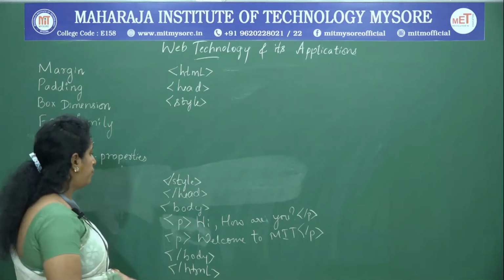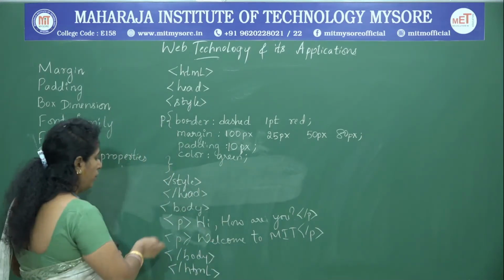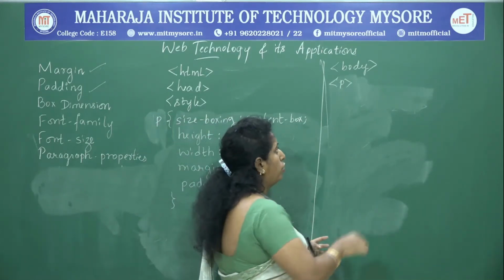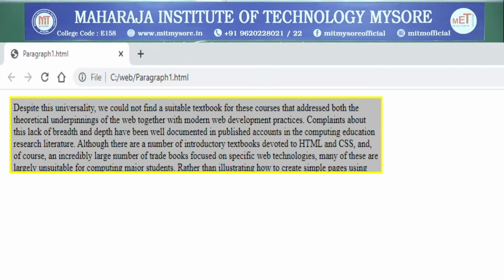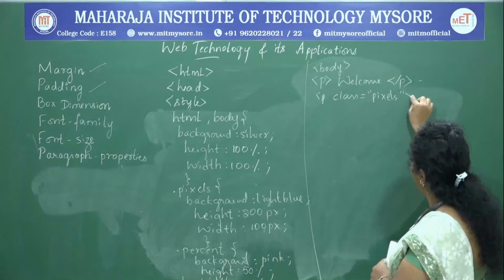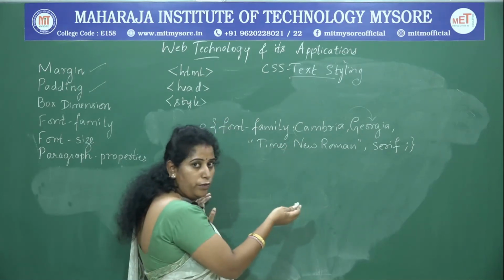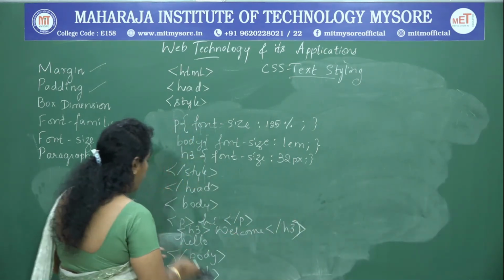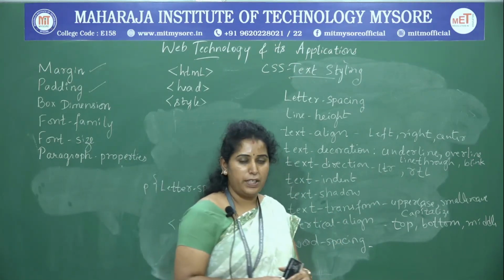BoxModel|7th semester|CS&E|Module-1|Web Technology & Its Applications|Session-8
Margin
Padding
Box dimension
Font-family
Font Size